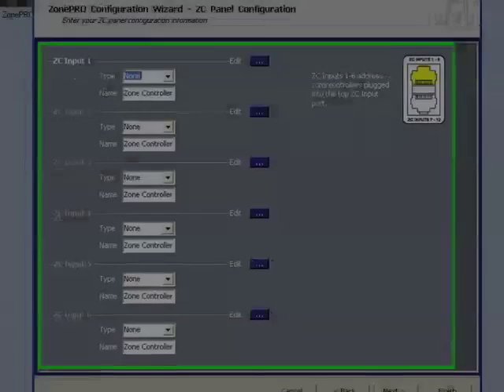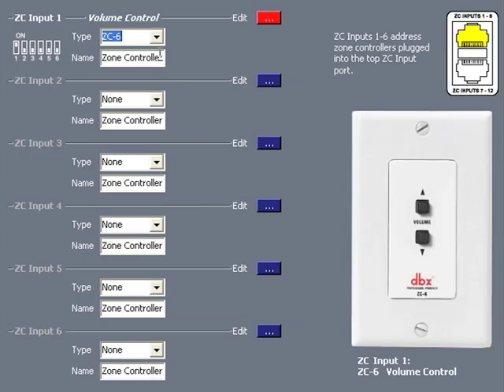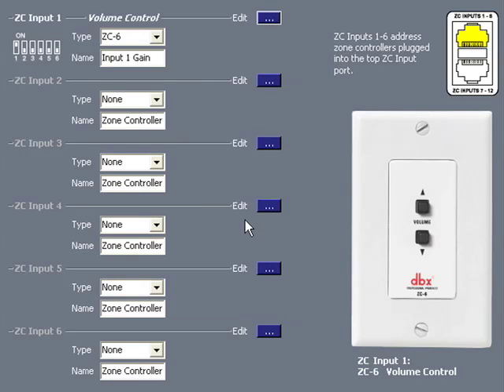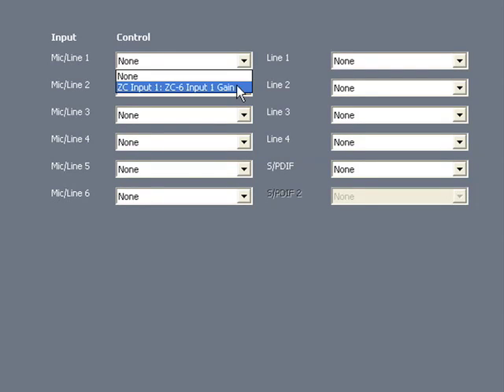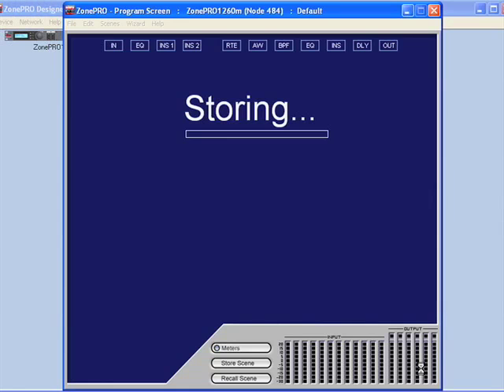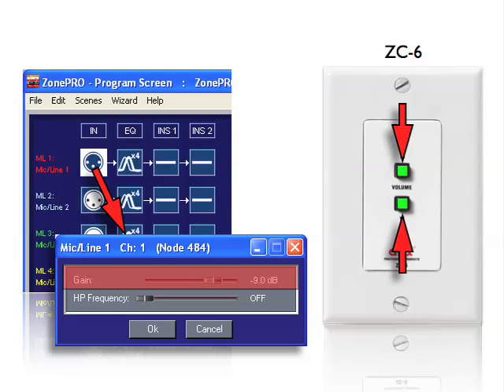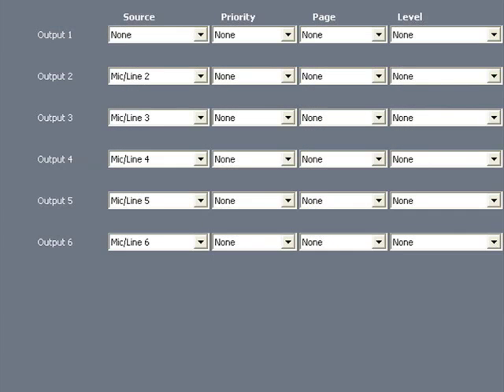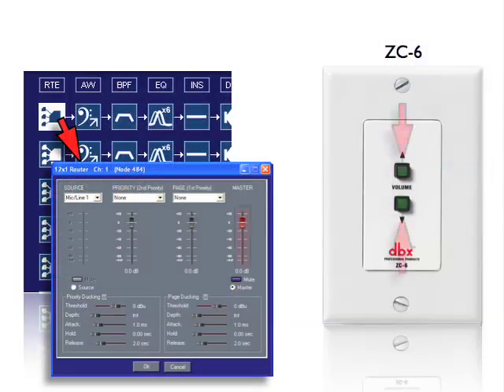Module 26 - ZC-6